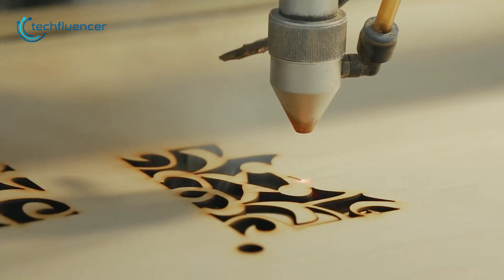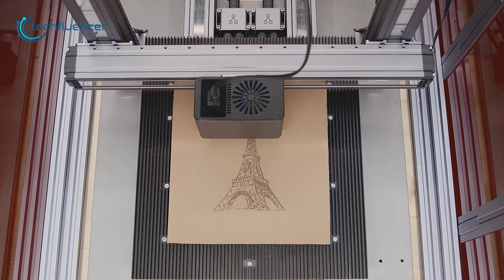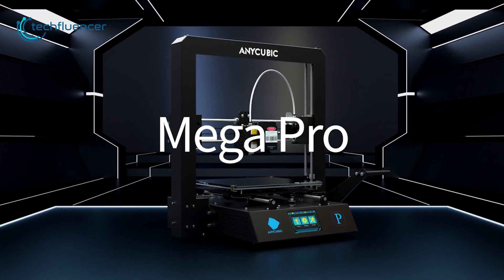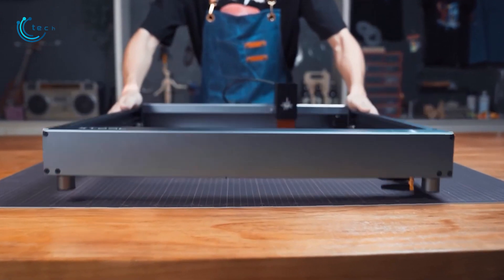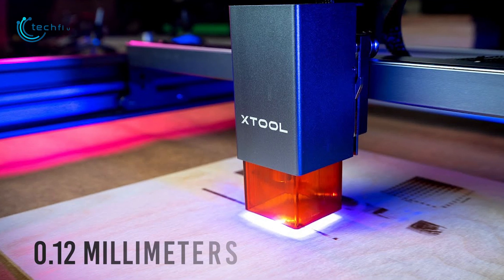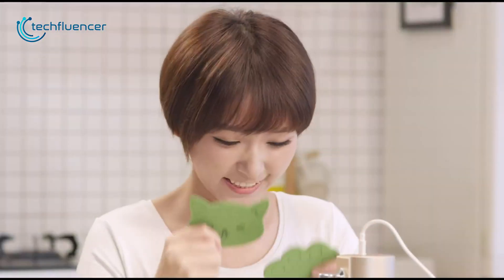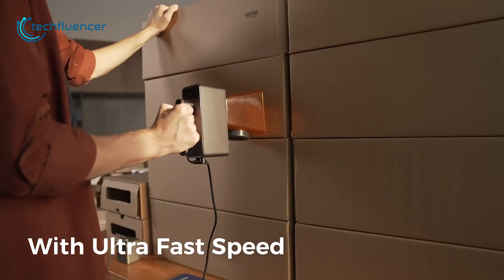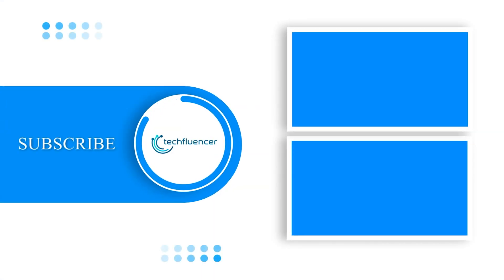5 Laser Cutter Engraving Machines That Anyone Can Use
Laser cutter engraving machines are awesome regardless you want to get them for professional or general use. In this video, we showcase the top 5 laser engraving machines that you can get for yourself.